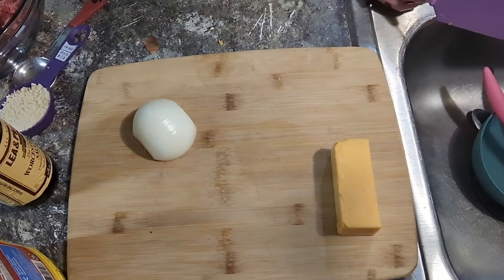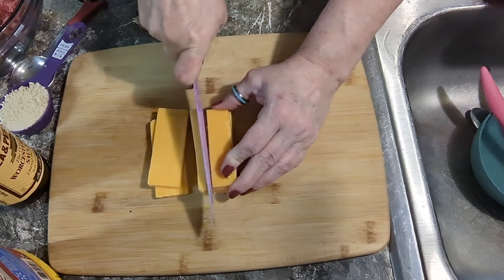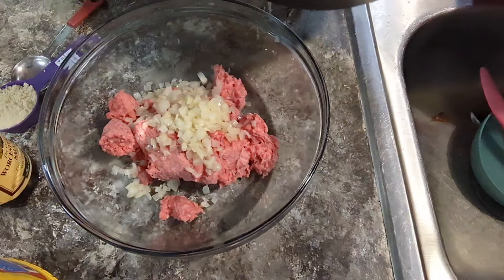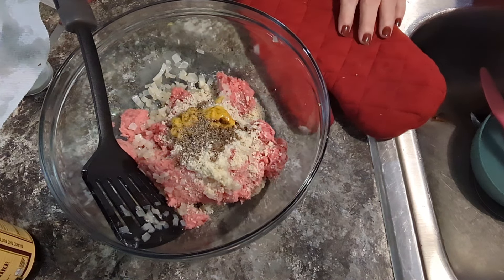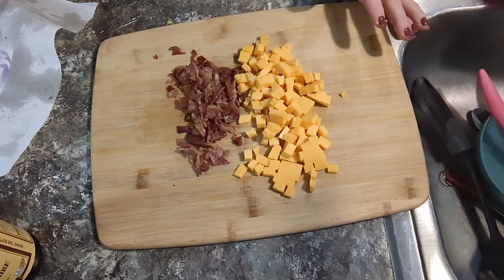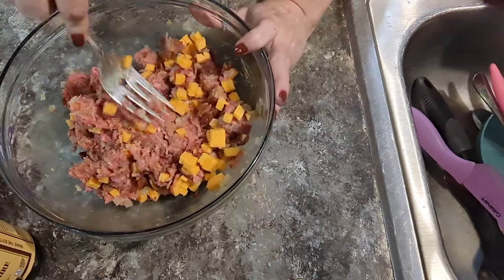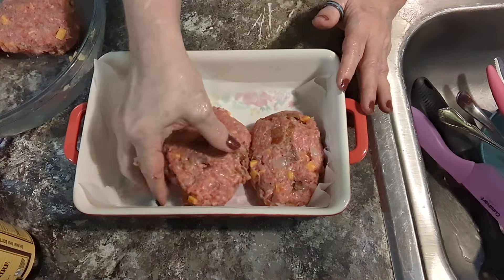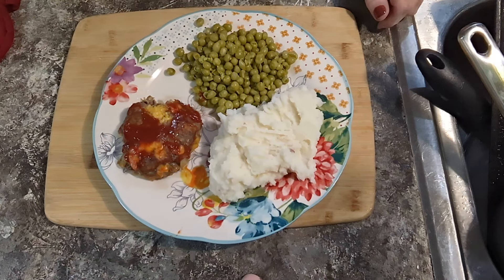Mini Bacon Cheeseburger Meatloaf